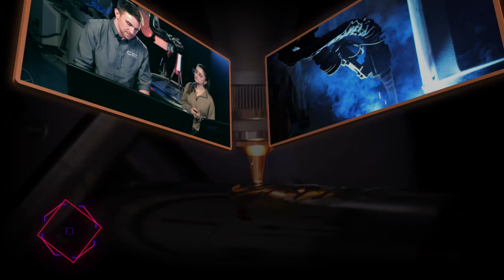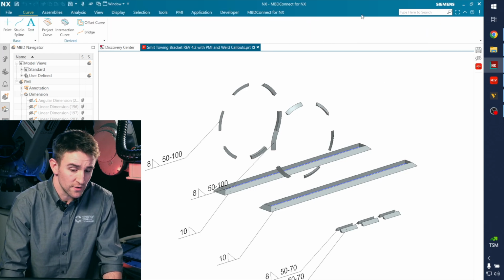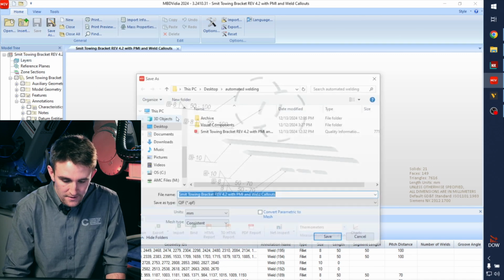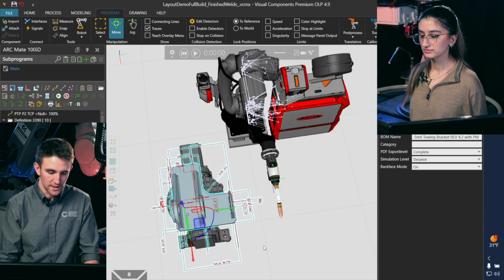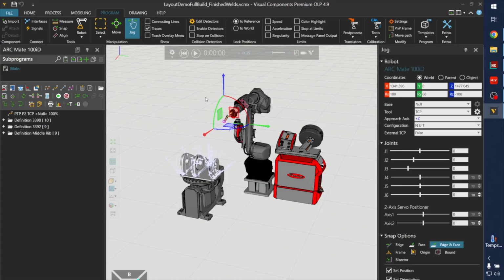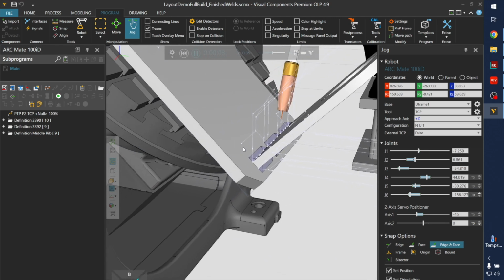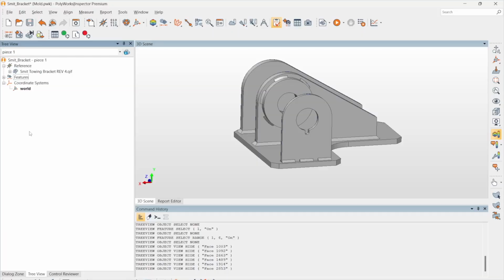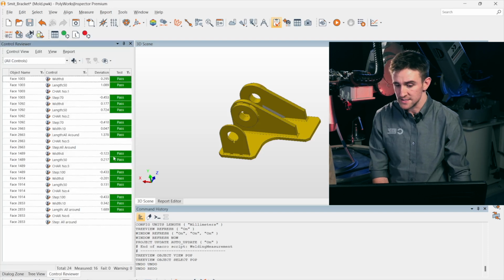Automated Welding Workflow - Siemens NX, Capvidia & Visual Components - CCAT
Explore the power of automated welding using Model-Based Definition (MBD) and digital thread workflows in this in-depth demonstration by CCAT.

Join Chris Miller, Application Engineer at CCAT, and Maleeha Wahid, Software Developer, as they guide you through an end-to-end workflow featuring:

✅ Siemens NX – Defining weldment callouts and exporting QIF data
✅ Capvidia MBDVidia – Extracting and structuring PMI for downstream use
✅ Visual Components – Automating robotic welding programming and simulation
✅ Fronius Welding Solutions – Ensuring precision with seam tracking and wire sensing
✅ PolyWorks – Comparing final welded parts to CAD models for validation

See how automated workflows reduce errors, save programming time, and streamline manufacturing operations by leveraging MBD-driven welding and intelligent inspection tools.

Although this project is sponsored by the U.S. Department of Defense, the content of this publication/video does not necessarily reflect the position or policy of the Government; no official endorsement should be inferred.